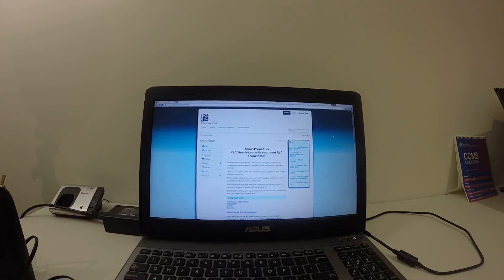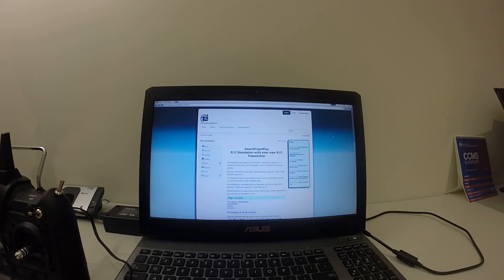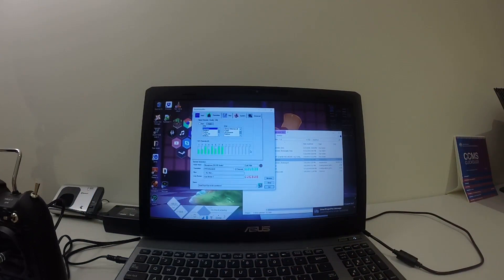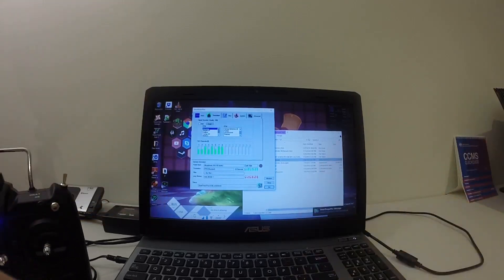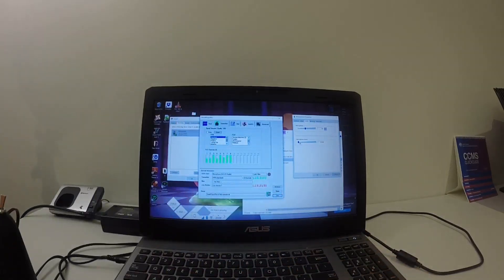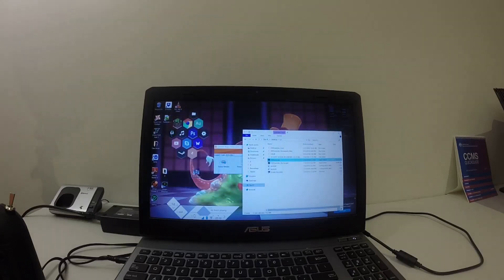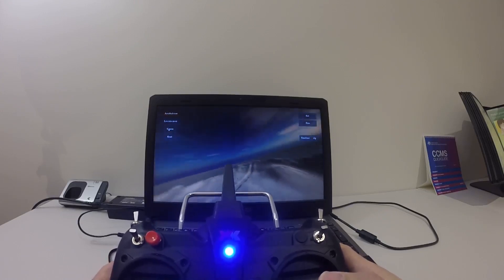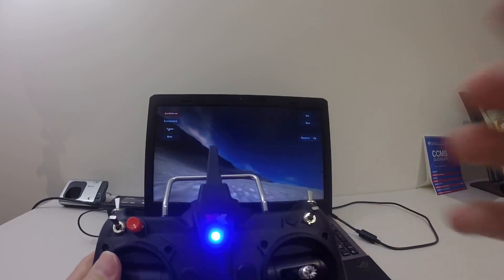XK X7 or X6 transmitter + SmartpropoPlus with FPV Freerider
WARNING: BEFORE YOU USE FOR YOUR NORMAL QUAD, YOU NEED TO RESET THE TRANSMITTER. I DO IT BY TAKING THE BATTERIES OUT AND LEAVE IT FOR FEW MINUTES.

Brief instructions:
1. Plug one end of the audio cable (stereo/mono) into the back of the transmitter and the other end to the "Microphone" port of the PC. *** It will not work if the audio is plugged into the Headphone port of the PC.
2. Go to start on the lower left corner of the screen. Click and type in "sound" in the search bar. Select "sound" in the search results. It will open up the 'sound" menu box. Under the "playback" tab, double click on "speakers" and the "speakers properties" menu box will appear. Go to the "levels" tab and move the slider to the left to make the value around 40 or to whatever value that is applicable to your case until you get a stable connection with SmartpropoPlus and it detects all the channels. (Of course before this, you need to connect your audio cable and switch on the transmitter with SmartpropoPlus open.
3. After this, open FPV Freerider and calibrate the transmitter as normal and it should work now.

This is a good simulator. You will be able to improve your LOS, Acro and FPV skills. Please go get one to support the developer.

For Android version, just use your compatible Android Smartphone.